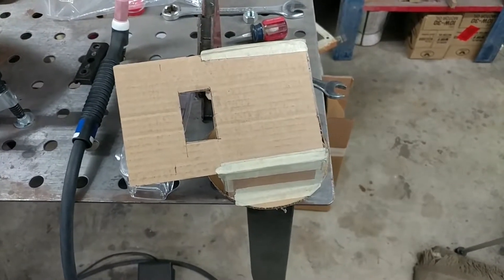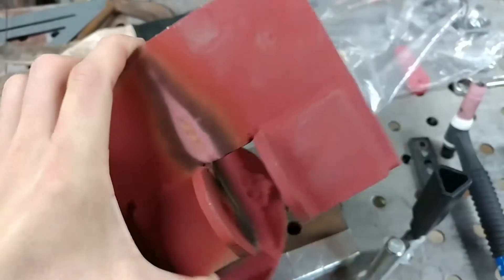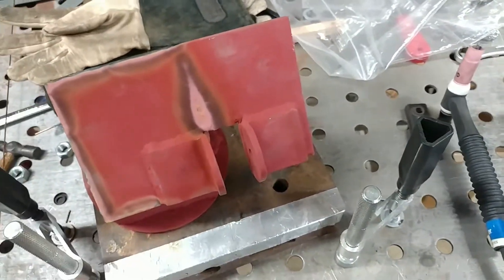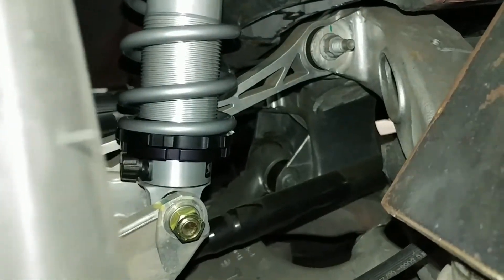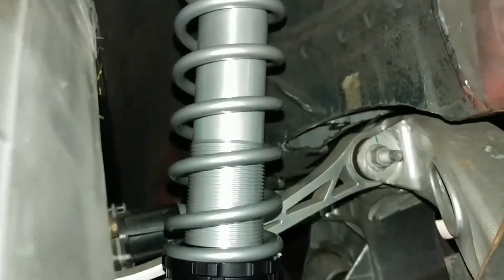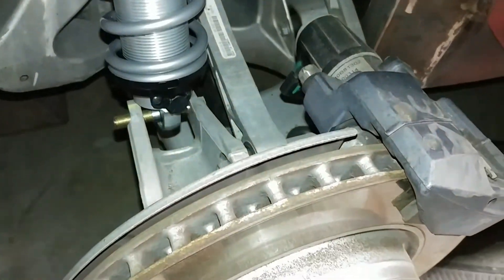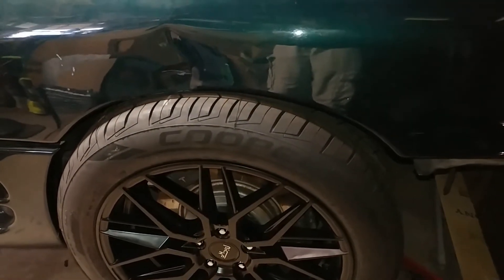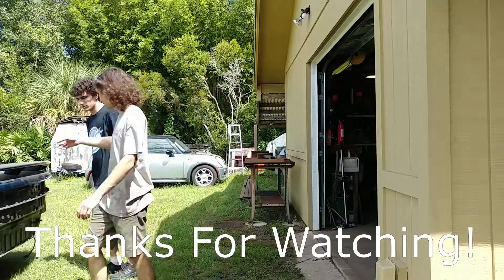Mitsubishi 3000GT Tesla Swap 12 - Rear Suspension Adapters and Coilovers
The rear suspension mounts have been fabricated and installed. The lower part needs some stuff to hold it in the right position still but it's good enough to move the car around.